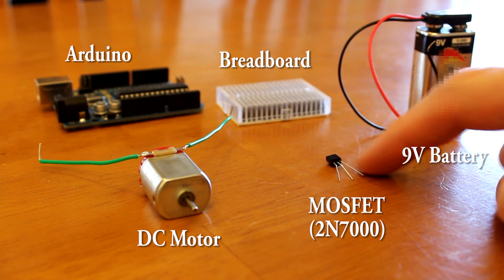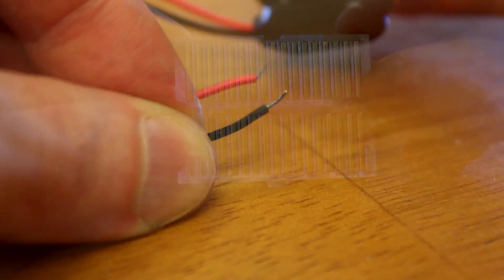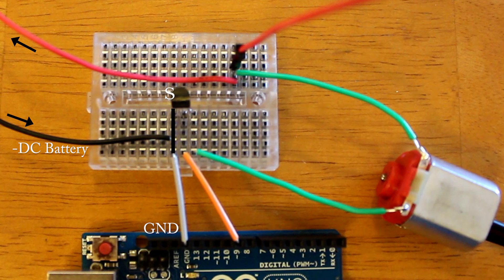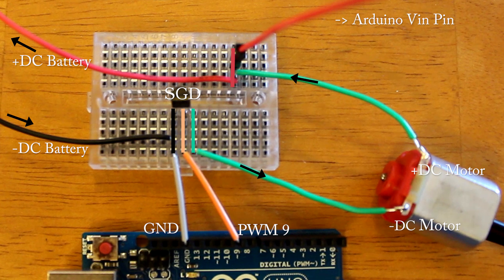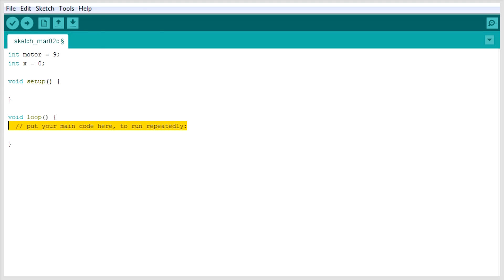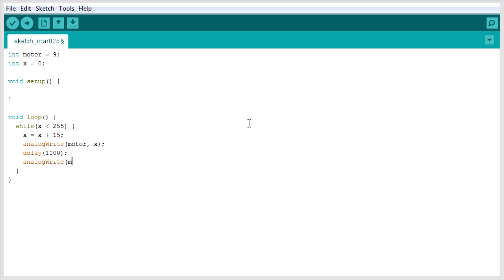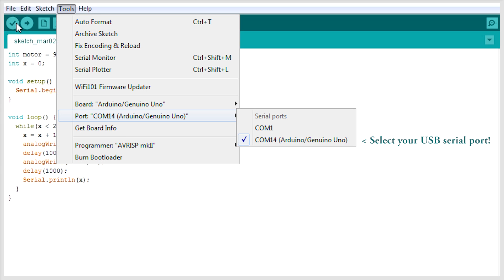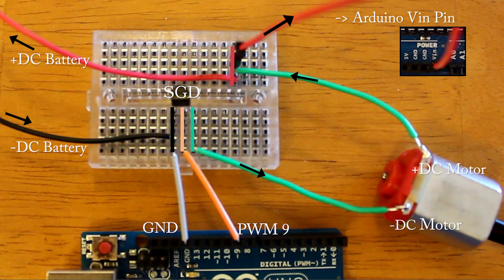How To Connect DC Motor + Code [Arduino Tutorial]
How to connect a standard DC Motor to an Arduino and control it using a 2N7000 MOSFET.
This example is perfect for beginners and hobbyists wanting to expand their knowledge.

Parts:
1) DC Motor (R130, or other DC Motors work too!)
2) MOSFET (2N7000)
3) 9V Battery
4) Breadboard
5) Arduino